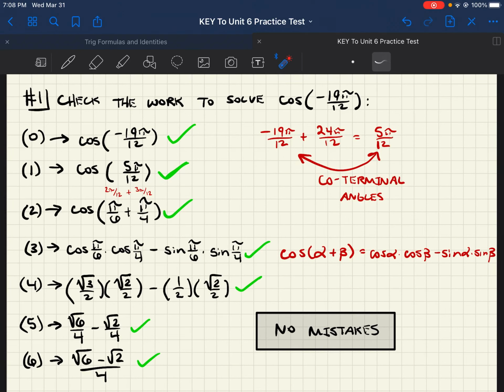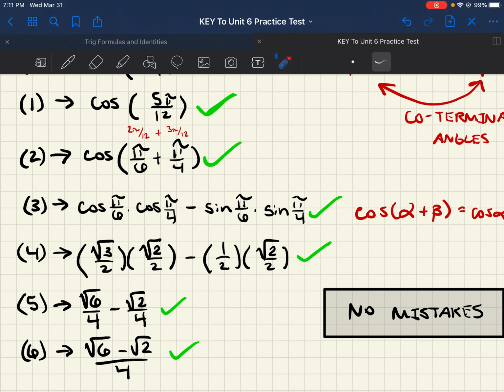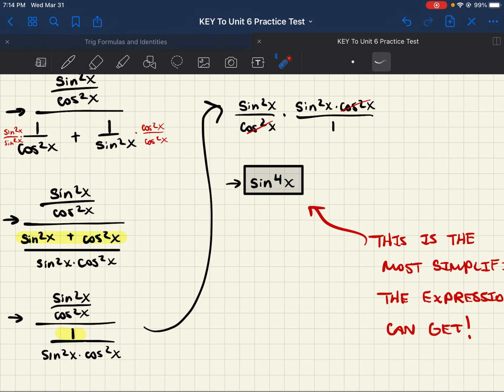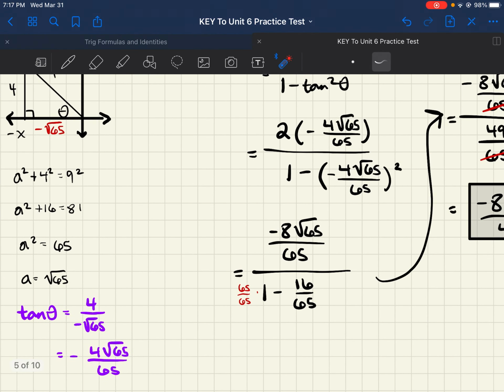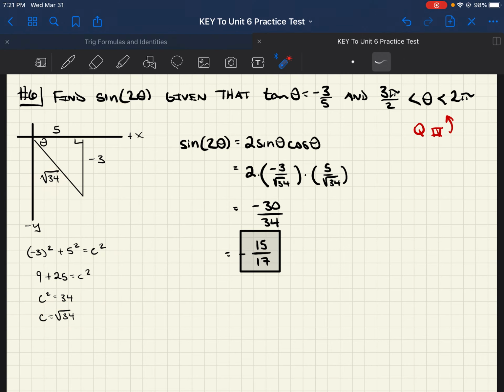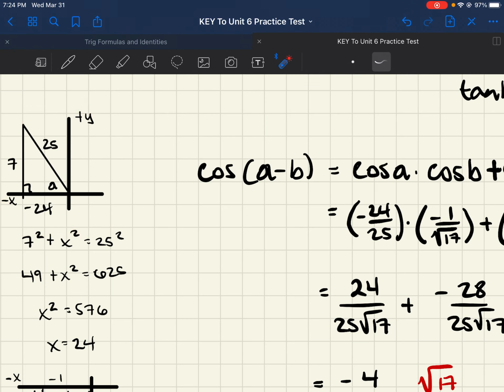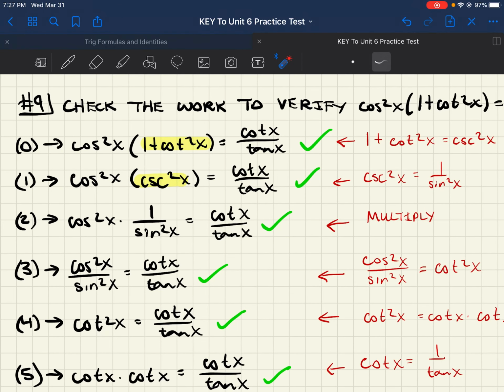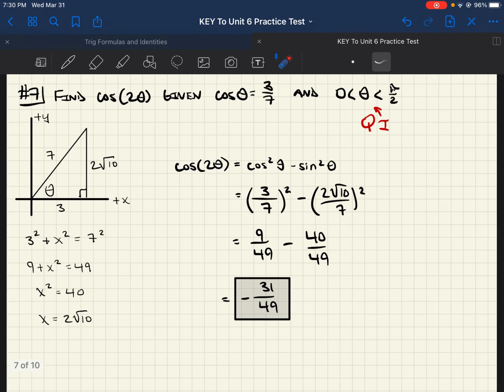Pre-Calculus - Unit 6 Practice Test Solutions